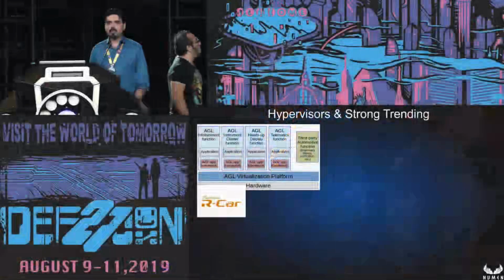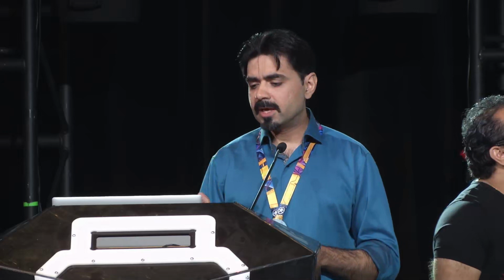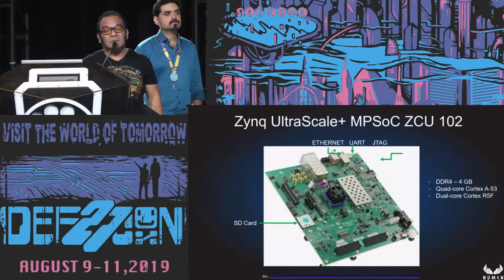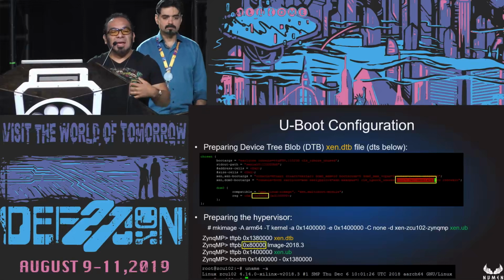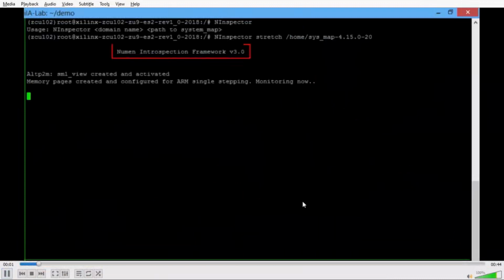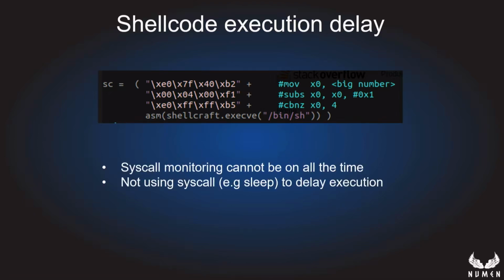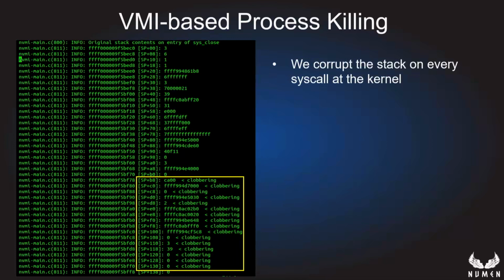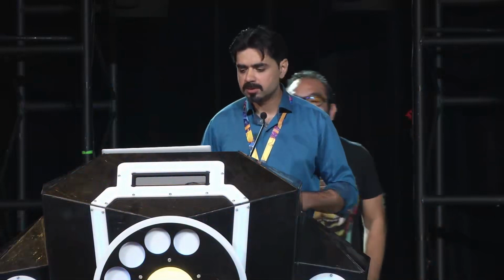DEF CON 27 - Ali Islam - Weaponizing Hypervisors to Fight and Beat Car and Medical Devices Attacks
Historically, hypervisors have existed in the cloud for efficient utilization of resources, space, and money. The isolation feature is one of the reasons hypervisors are heavily moving to other ecosystems, like Automobiles, so that for example, if an Infotainment crashes, it does not affect other sensitive ECUs like ADAS. Blackberry QNX and AGL announced the use of hypervisors in their deployments on Cars.

The trending is real, but there is a big challenge! Most of the systems in Cars and Medical devices run on ARM, plus, protection at the hypervisor level is still limited. So, is it possible to have a framework that runs at the hypervisor level, able to monitor at the OS level and most important, capable to identify and kill threats coming into the monitored devices?

During this talk we will walk you through the steps needed to setup a framework running on Xilinx ZCU102 board able to monitor ARM-based devices and to kill malicious threats identified. Also will discuss challenges on syscall monitoring, single-stepping limitations, techniques to stay stealthy, techniques to detect and kill traditional malware seen in enterprise like Ransomware, Heap Exploits and capabilities on VM Escape attacks and feasibilty to detect Spectre-like exploits.